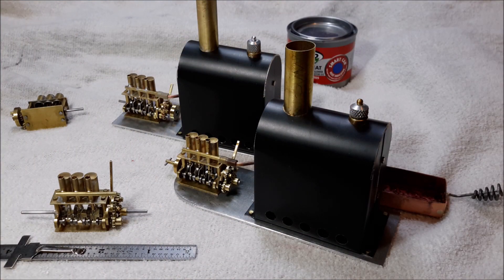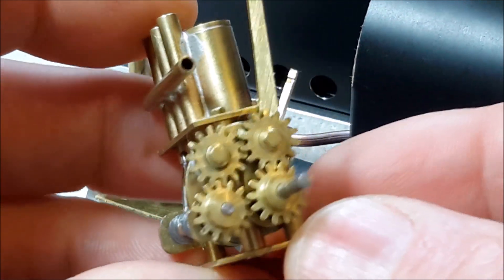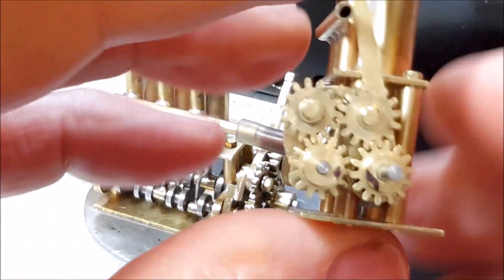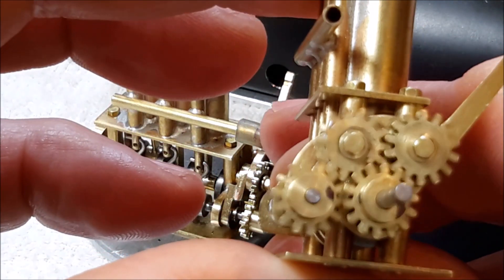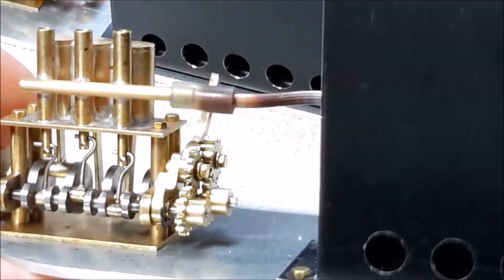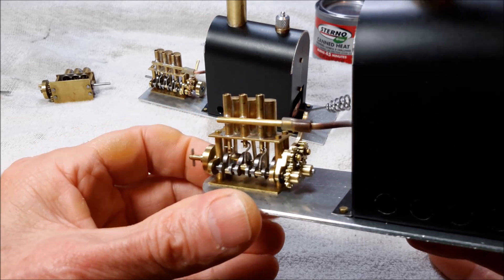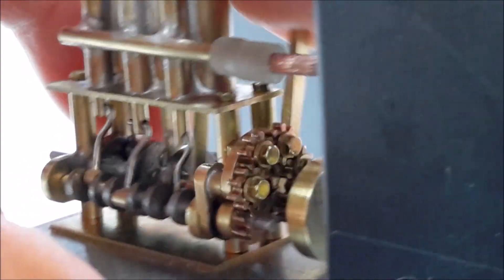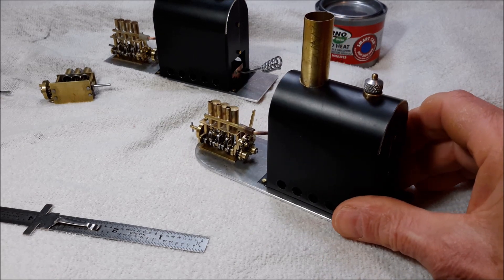MAUDSLAY REVERSING GEAR ON MINIATURE STEAM ENGINE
Description - A video of a Maudslay reversing gear on a miniature three cylinder steam engine.  NOTE!  MAUDSLAY IS MISS SPELLED IN MY VIDEO.  THE CORRECT SPELLING IS MAUDSLAY.